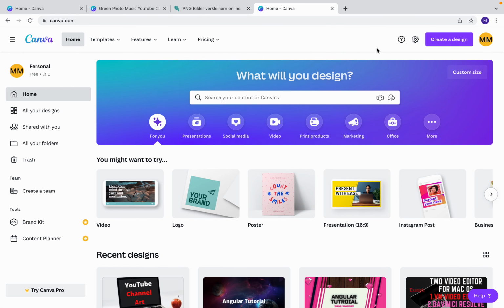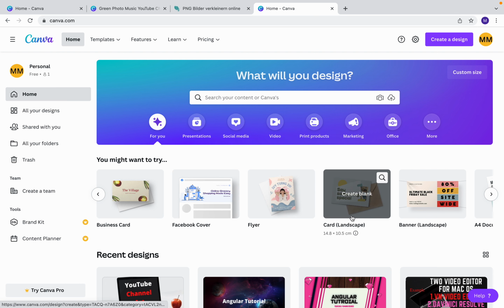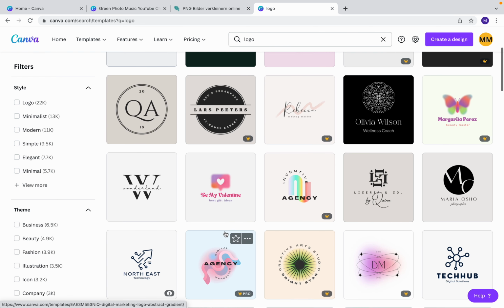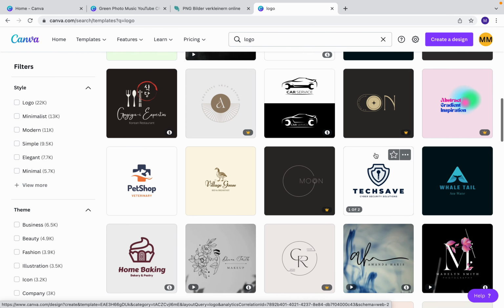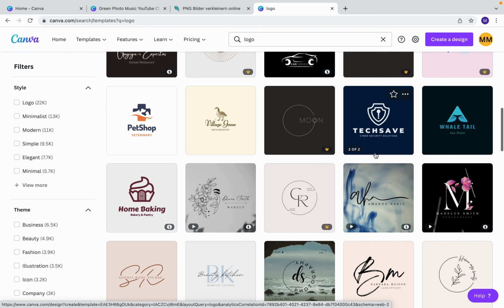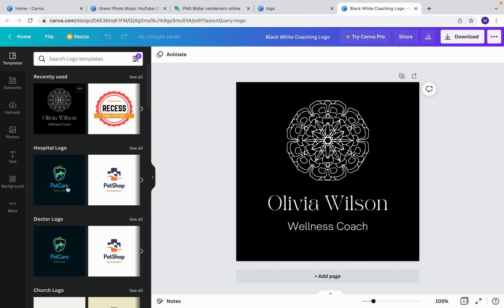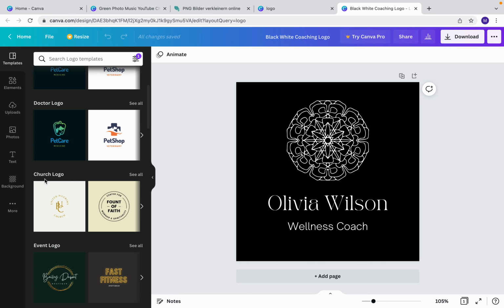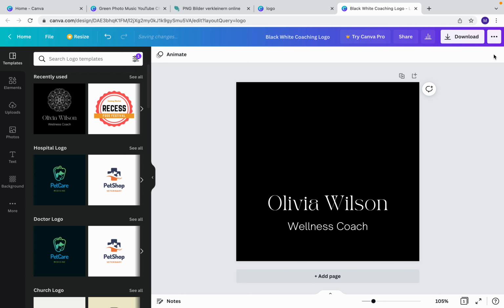How to make Logo for YouTube Channel for free 2022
In this tutorial I will show you how to make logo for free in 2022.